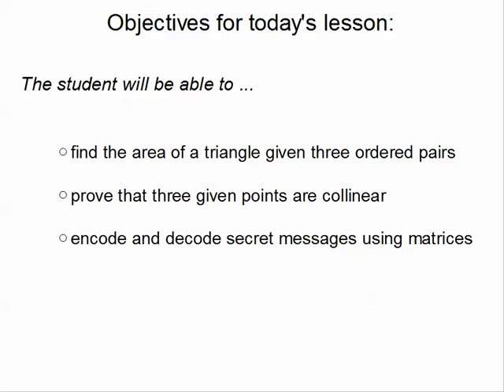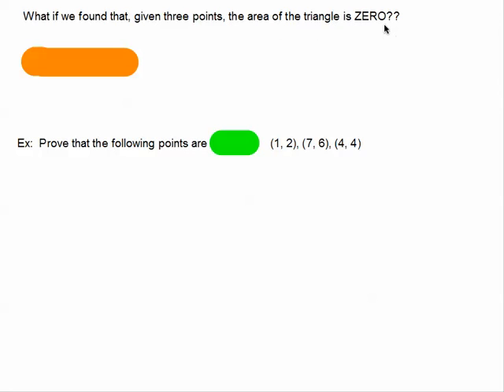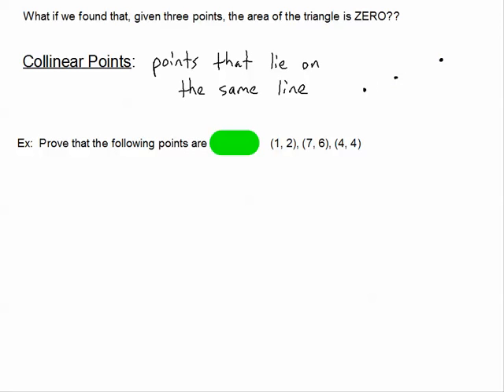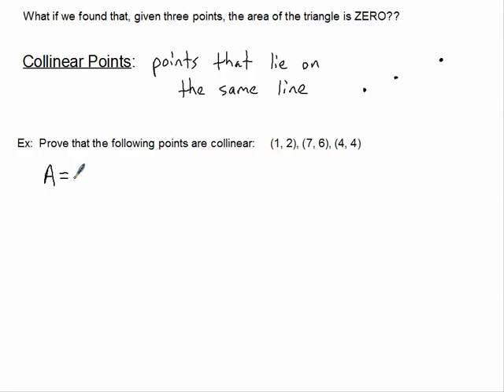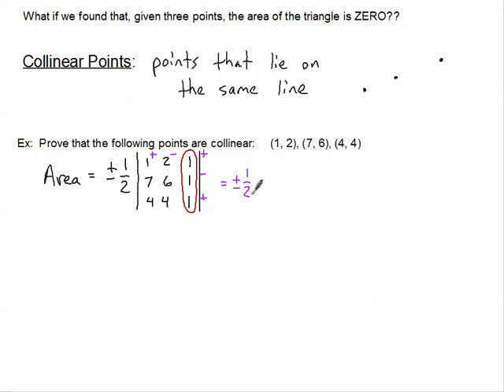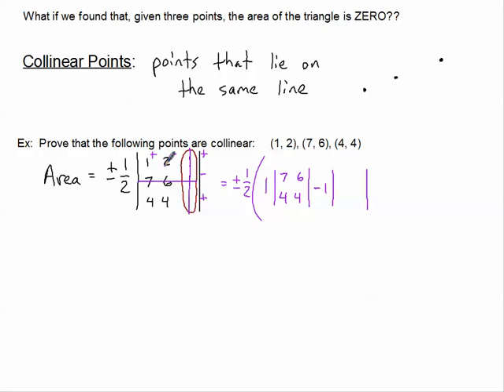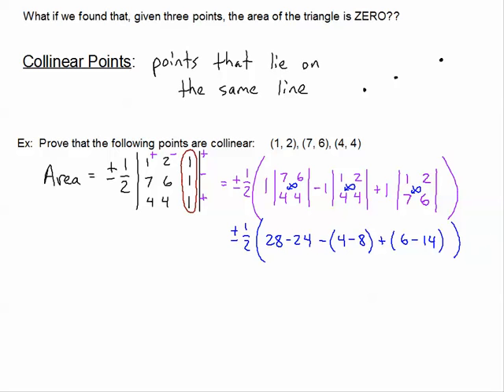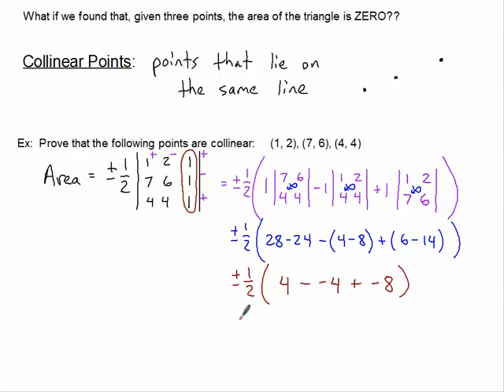Collinear Points with Matrices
This tutorial will show you how to prove that three ordered pairs are collinear using matrices.